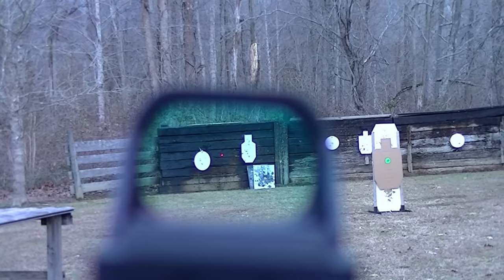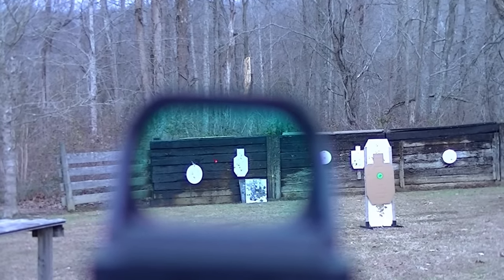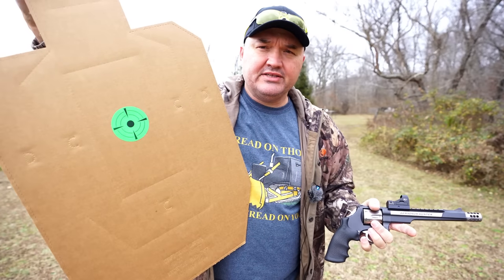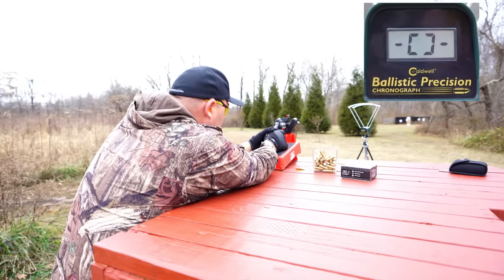SIGHTRON SRS-2 Red Dot Sight - Don't overlook this one.....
I put this 2 MOA Sightron SRS 2 reflex sight on my Smith and Wesson Performance Center .44 Magnum Hunter.
This is the link I mentioned in the video that shows some of the different footprints these types of sights are made